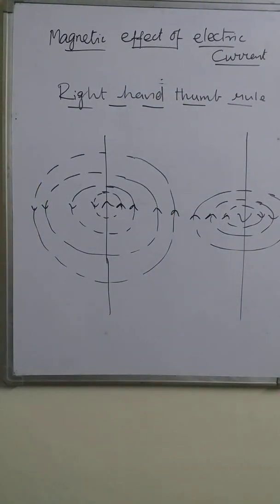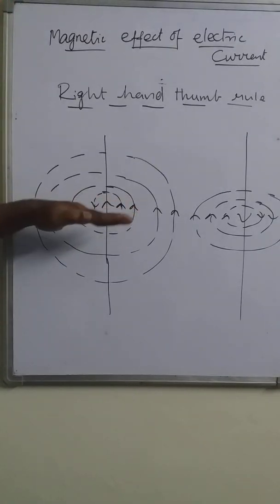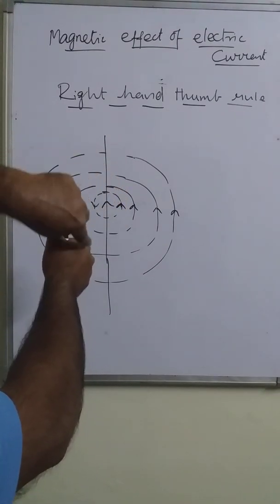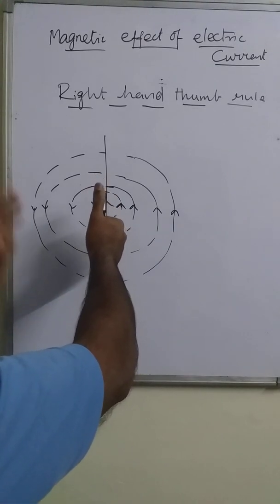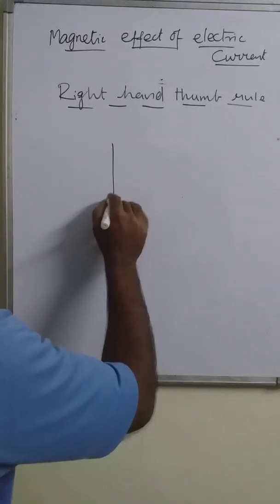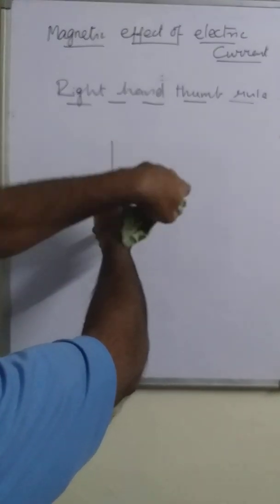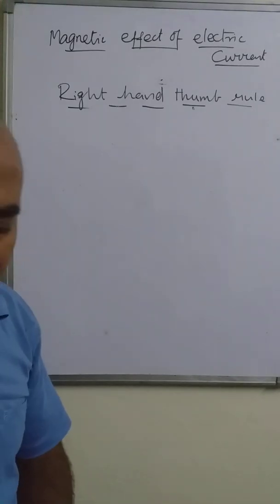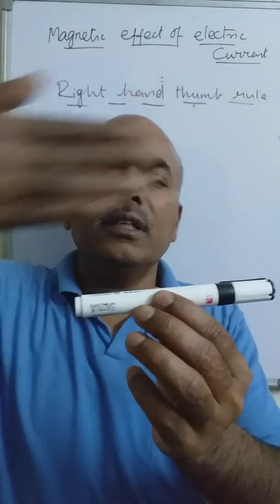Class-10 Magnetic effect of Electric current part-6